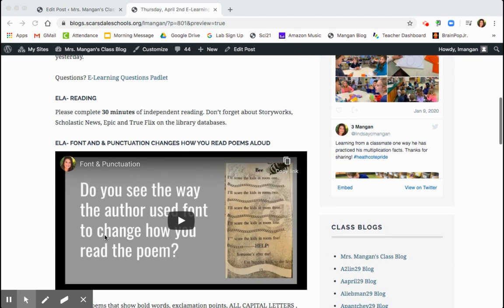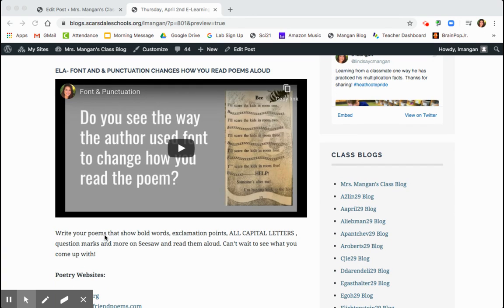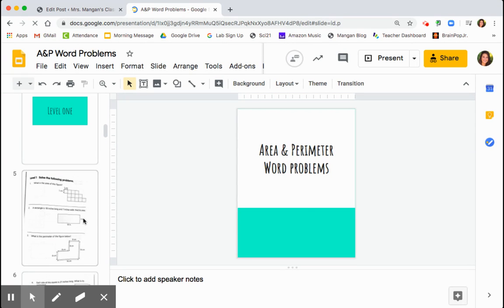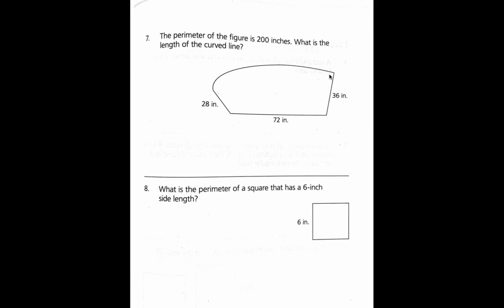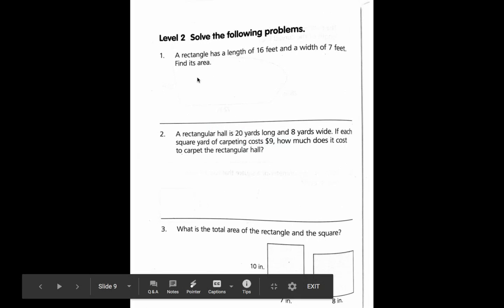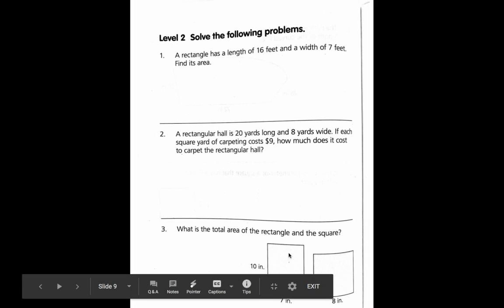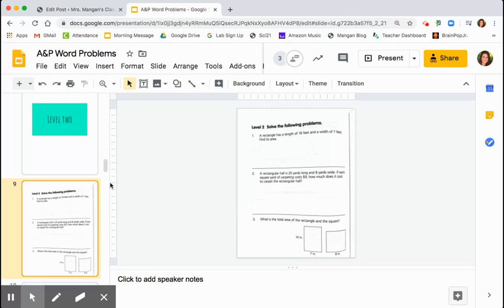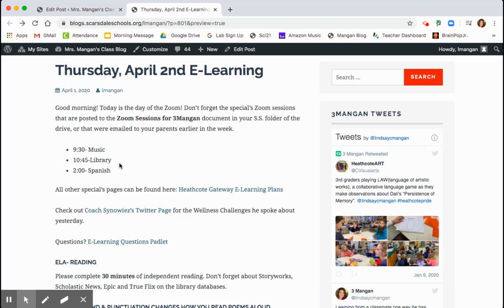Thursday, April 2nd Introduction